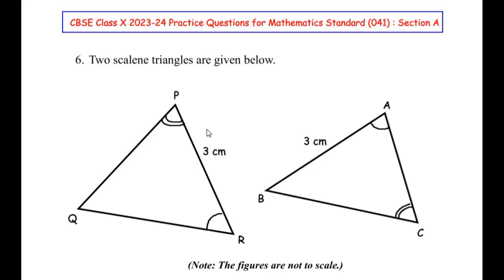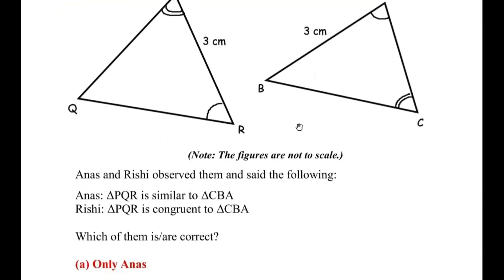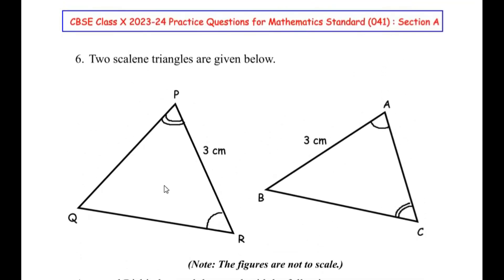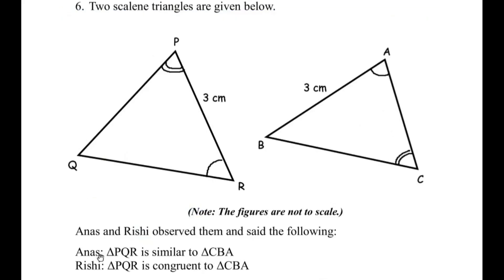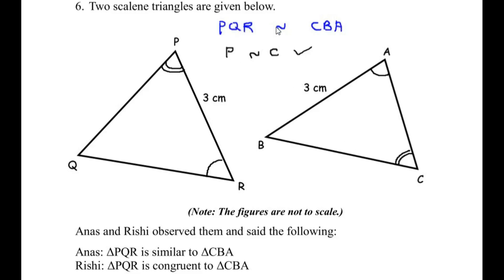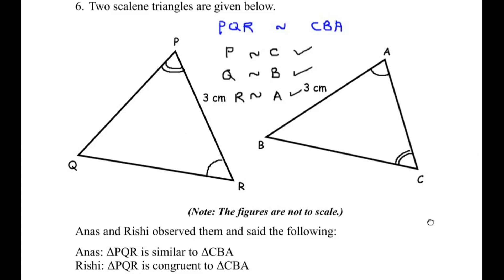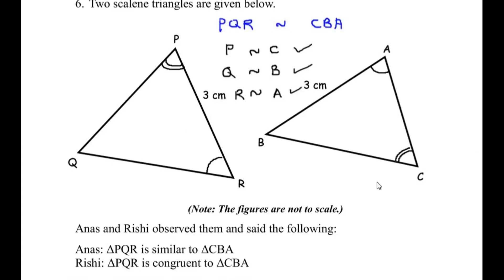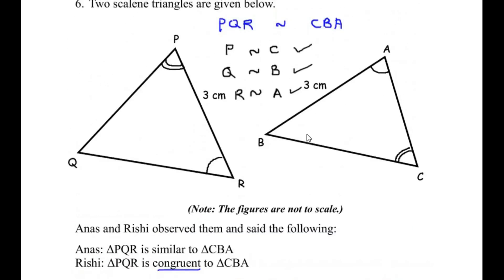Q6 - Two scalene triangles are given below.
The video explains how to solve Multiple Choice Question from Triangles in an easy way.